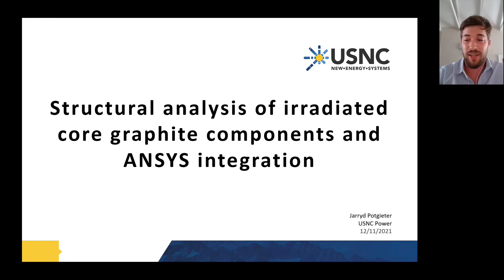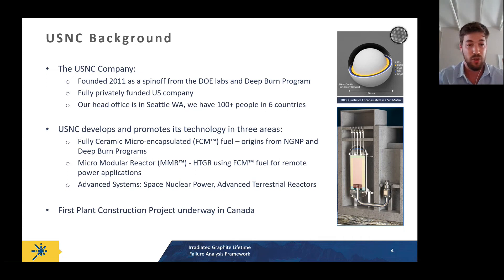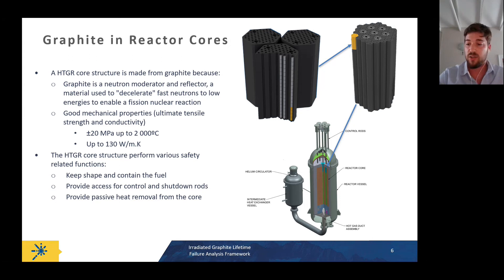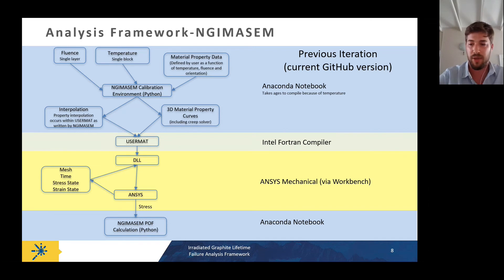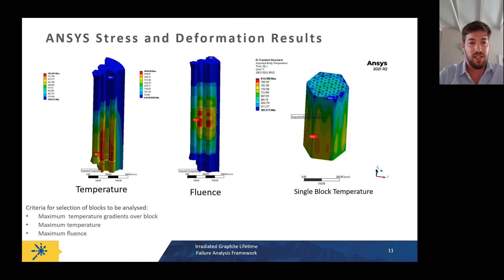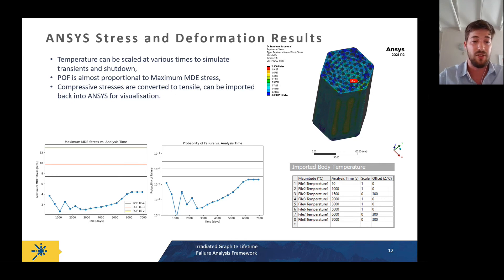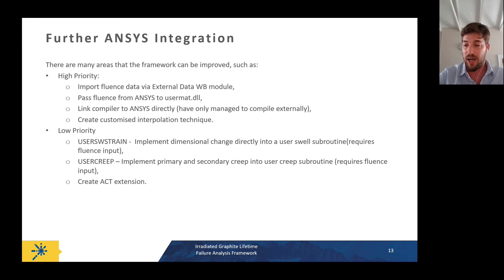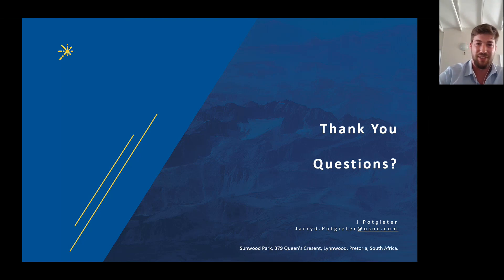Structural analysis of irradiated core graphite components and ANSYS integration - ESC 2021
Structural analysis of irradiated core graphite components and ANSYS integration